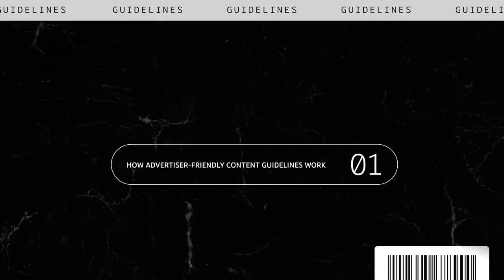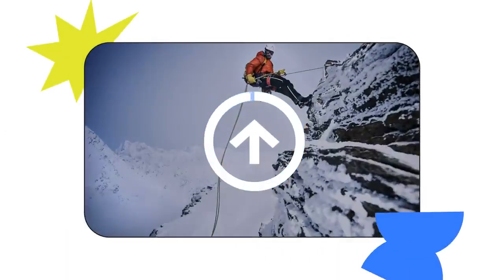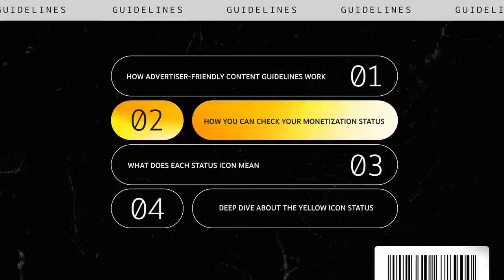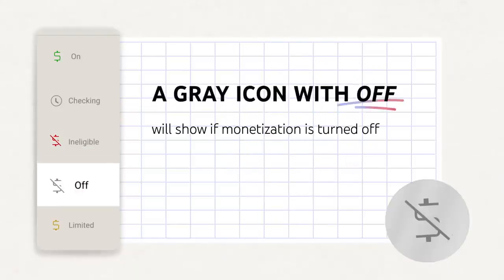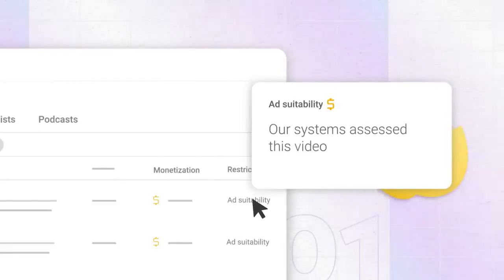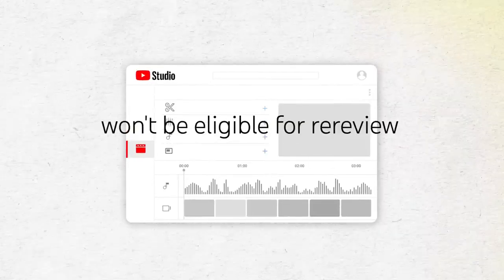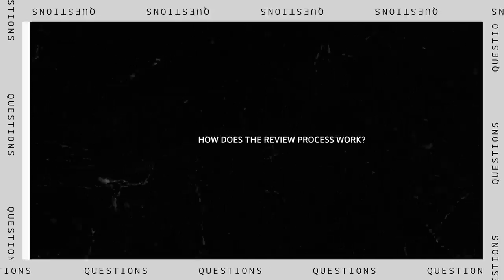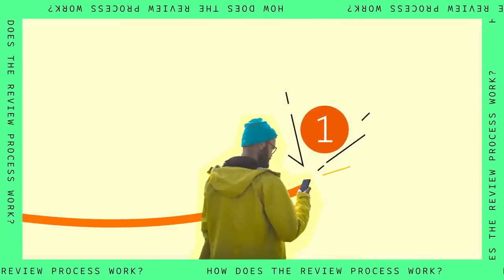Guidelines _ Yellow Monetization Icons(720P_HD)